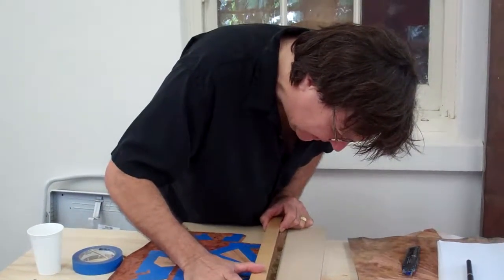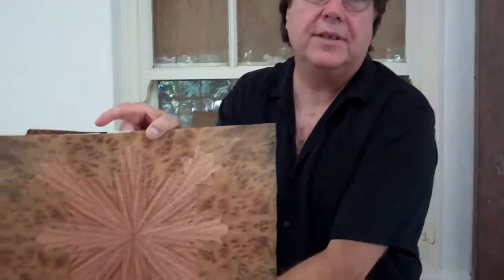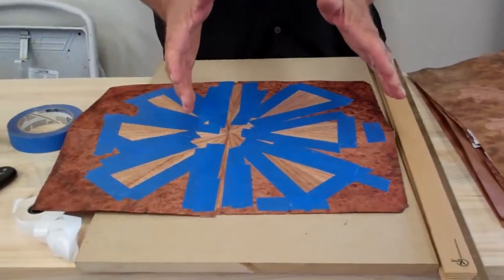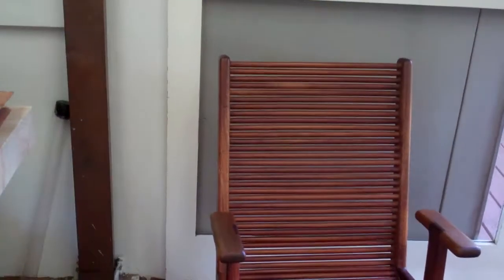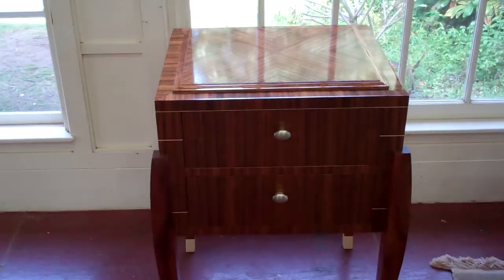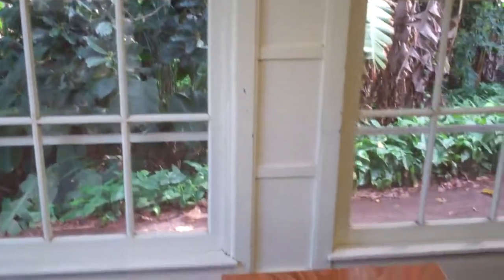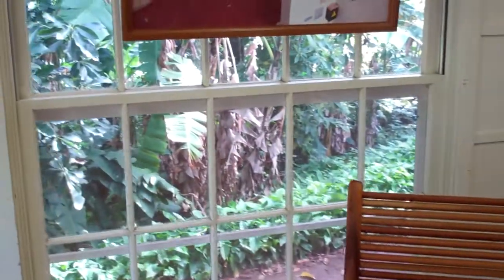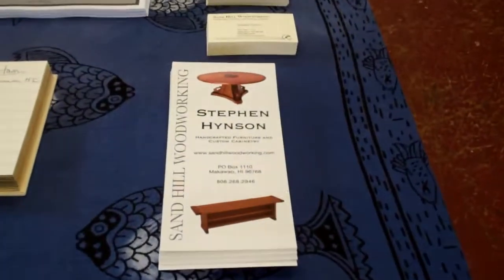Stephen Hynson: 2011 Maui Open Studio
Furniture maker/artisan, Stephen Hynson, shows some of his creations and inlaying technique for the 2011 Maui Open Studios event.